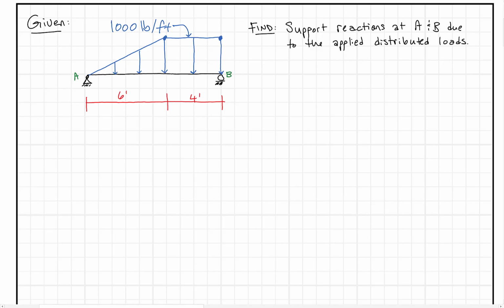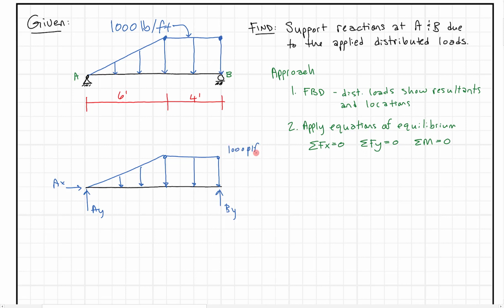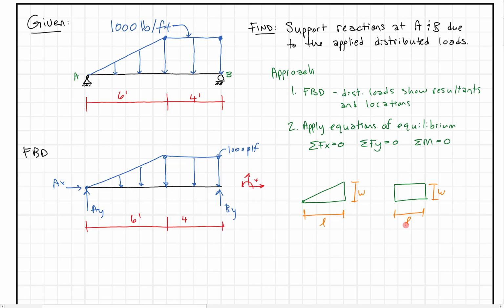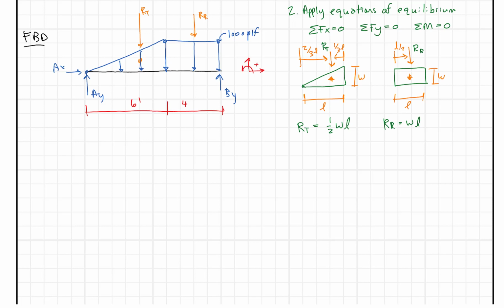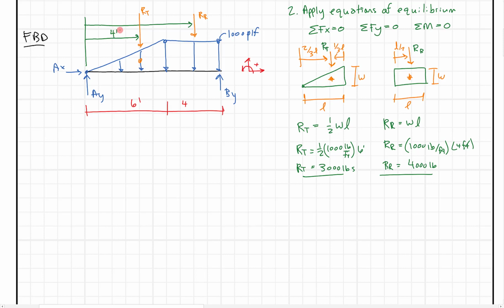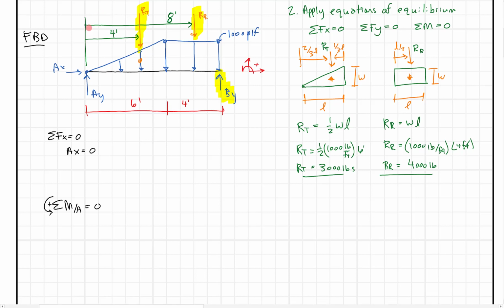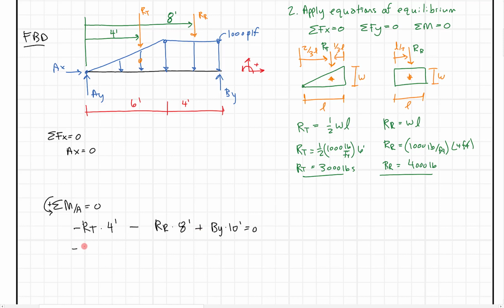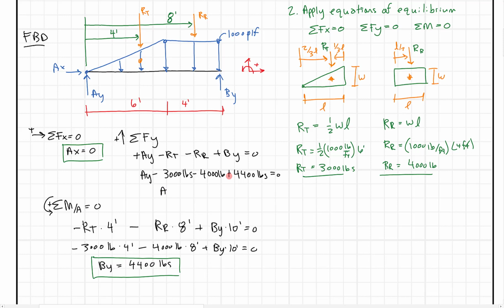Beam Reactions 2 distributed forces